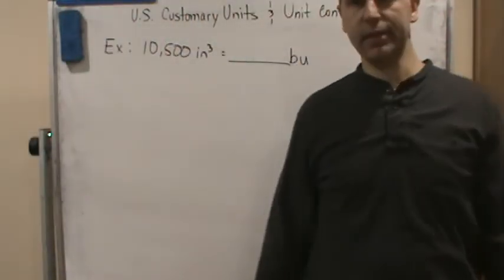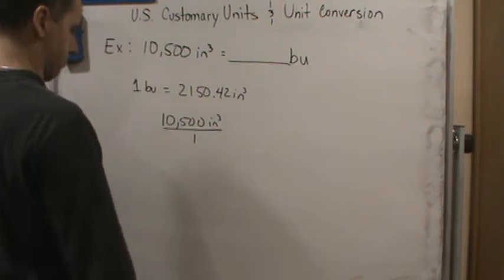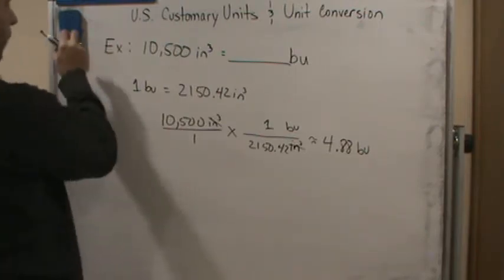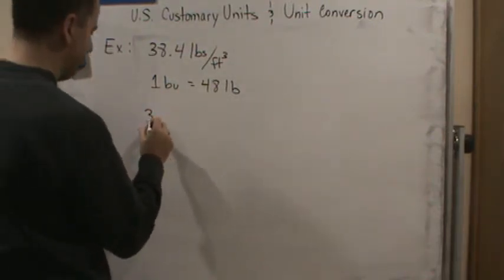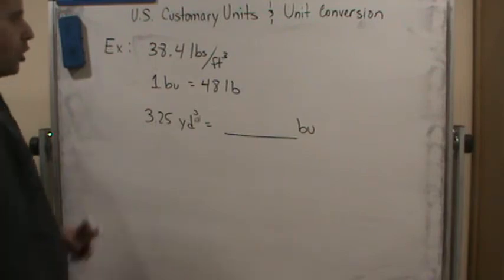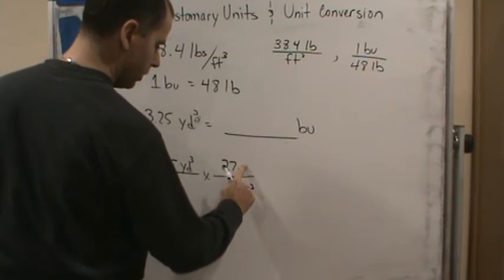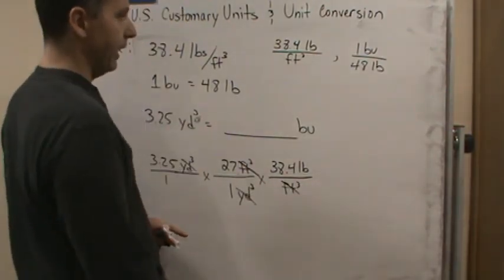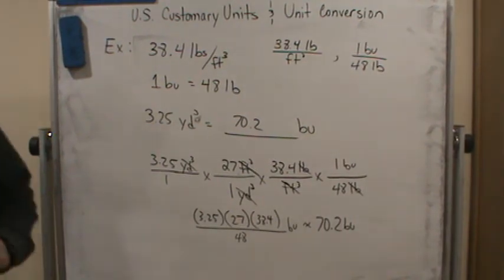WCC US Customary Units Volume Units Example 1